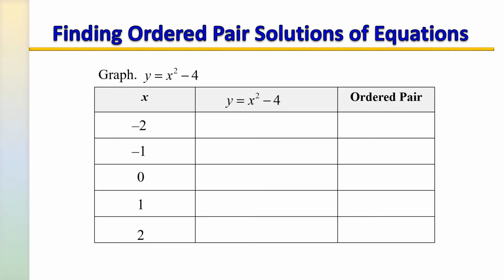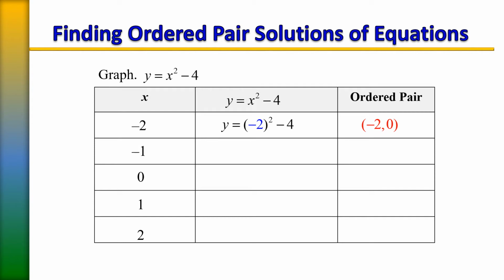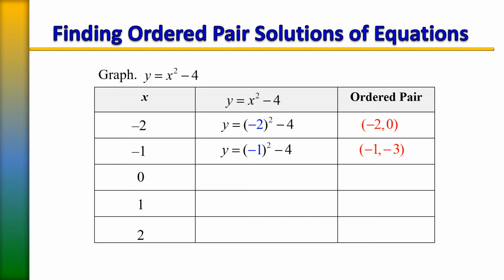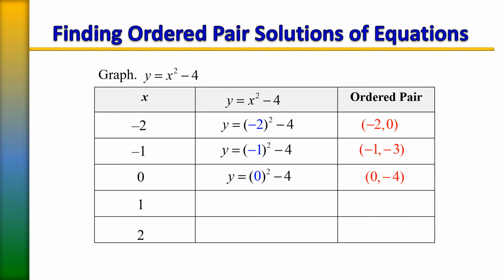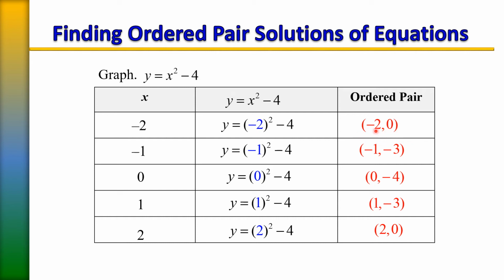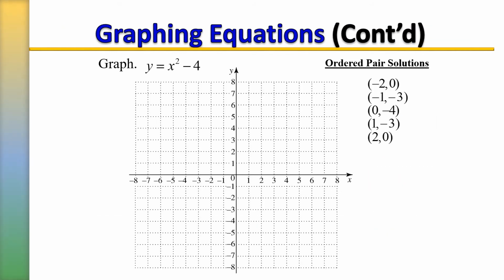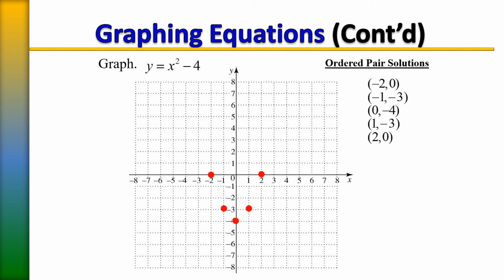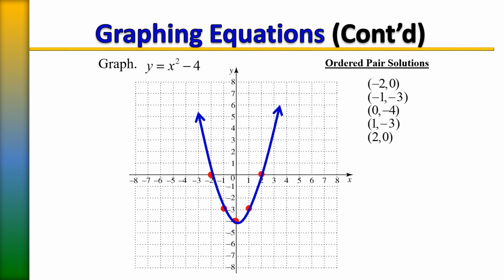Graphing Non-Linear Equations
Graphing Non-Linear Equation by Finding Ordered Pair Solutions by Dr. Terri J. Speights, Professor at Palm Beach State College